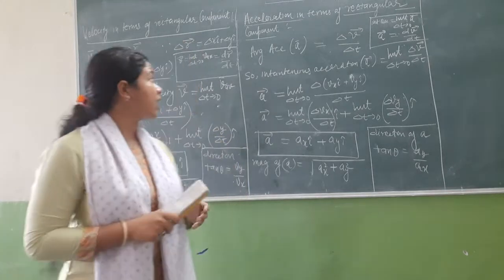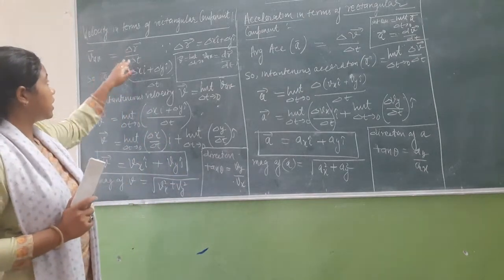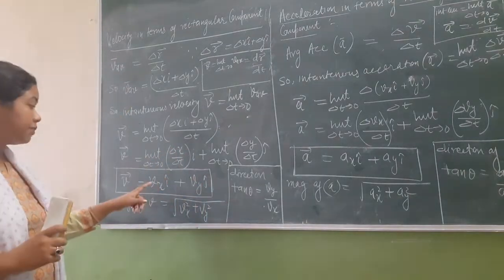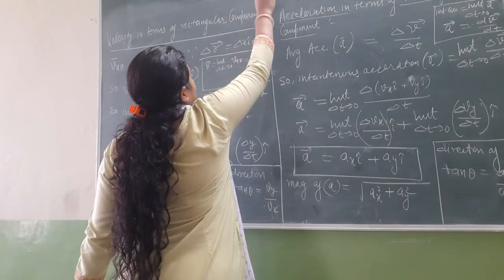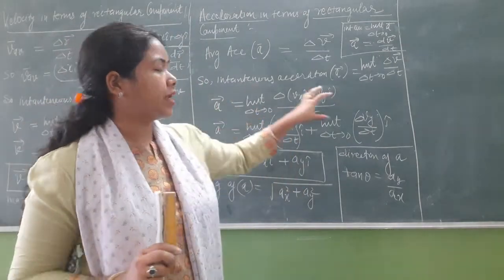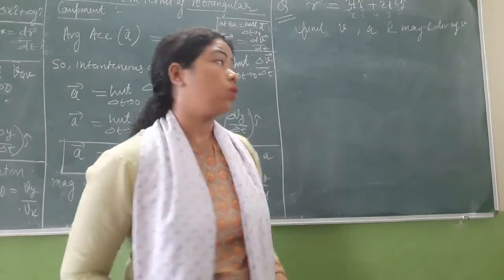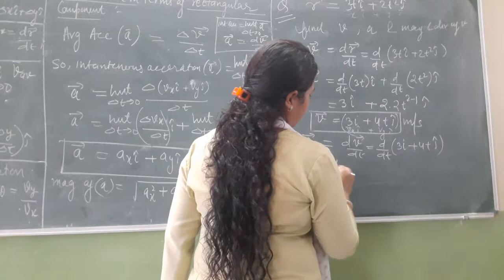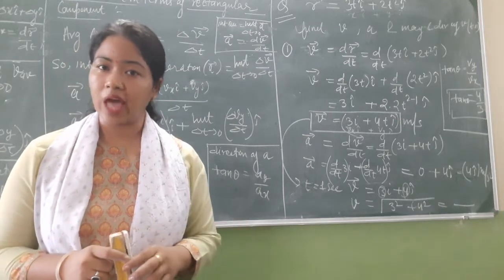chapter 4 motion in a plane part 5 class 11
topic- rectangular components of velocity and acceleration